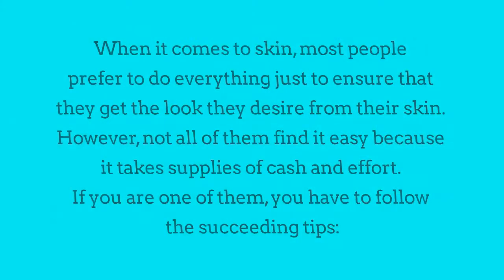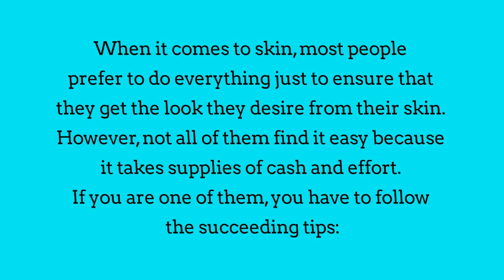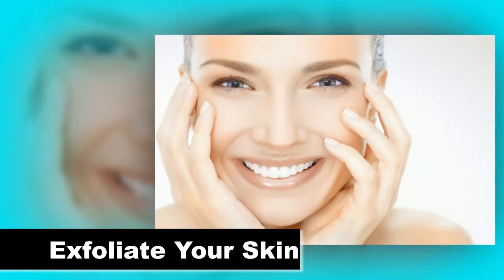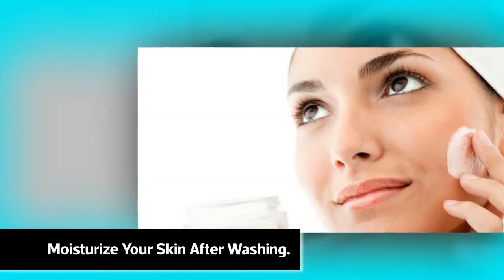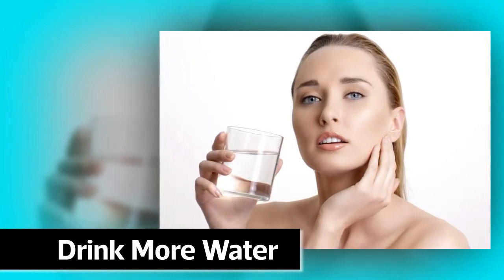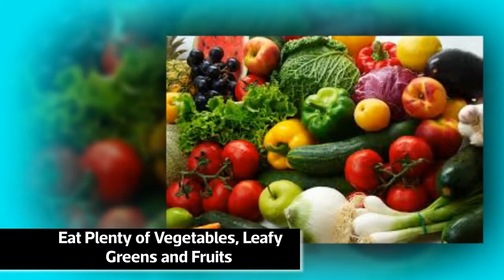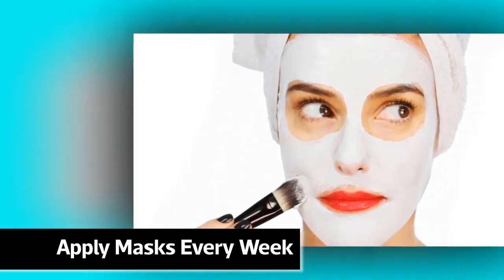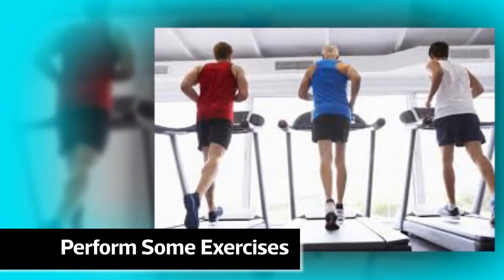How to Get Beautiful and Glowing Skin | Easy and Fast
When it comes to skin, most people prefer to do everything just to ensure that they get the look they desire from their skin. However, not all of them find it easy because it takes supplies of cash and effort. If you are one of them, you have to follow the succeeding tips:
Wash Your Face at Night and in the Morning
When washing your face, make sure that you use a product suited for your skin type. Say for instance; if you have visible pores all over your face, use a wash for oily skin. For few visible pores, you likely have dry skin.
Exfoliate Your Skin
You have to do this at least once a week. Rubbing an exfoliating product delicately on your face using your fingers will help a lot in your battle. As advised, rub the product on your face for the same length of time that you would normally wash it. Then, rinse the product off with water.
Moisturize Your Skin After Washing
You have to do this even if you have greasy skin. One important thing to check is to see if the moisturizer is meant for normal, oily, or dry skin.
Drink More Water
Water plays a vital role in making your skin stunning and glowing. It helps flush out your system and keeps your skin clear.  As experts say, stay away from any sugary juice or soft drinks since sugar may intensify acne.
Eat Plenty of Vegetables, Leafy Greens and Fruits
Your skin is the biggest organ and it reacts to the food you consume. Foods rich in omega-3 fatty acid like almonds and salmon are perfect for your skin.
 Apply Masks Every Week
You may want to start using an effective lotion mask for deep moisturizing or a clay mask for deep cleaning. You can also apply your preferred mask and leave it on for at least fifteen minutes until it dries out. Then, peel or wash it off.
Perform Some Exercises
Exercise for about 30 minutes three to five times a week. Regular exercise helps to reduce stress, which may lead to fewer breakouts. It also increases blood flow to the skin, assisting cells to stay healthy.